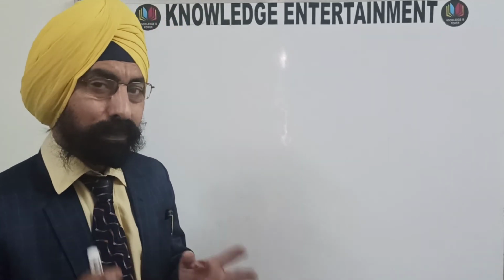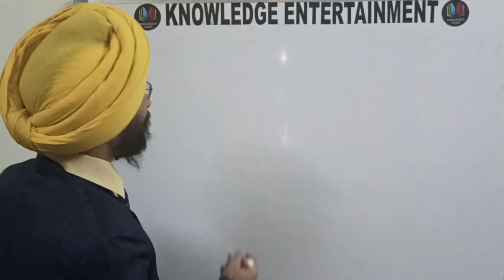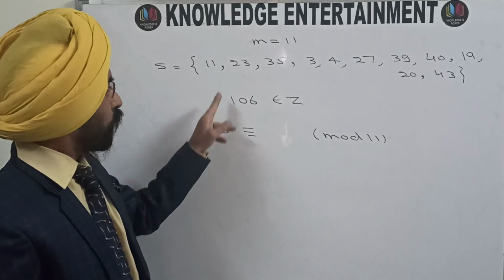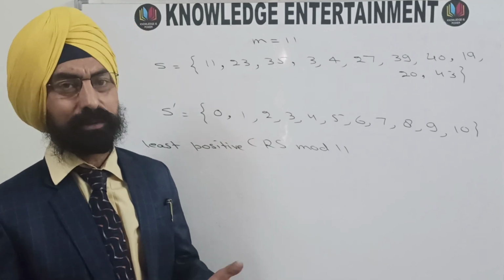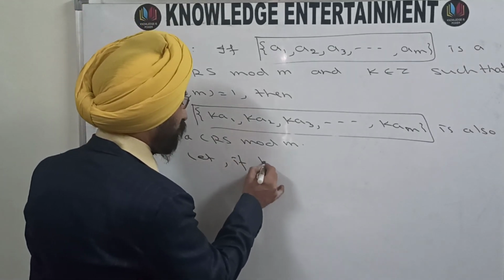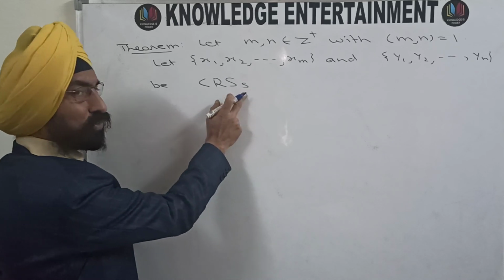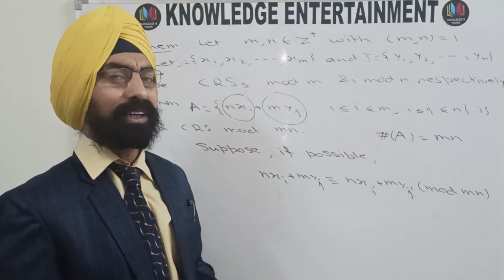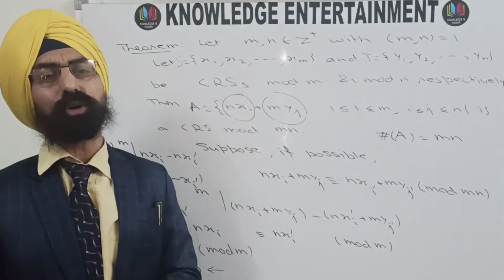Number theory: Congruences Part 9